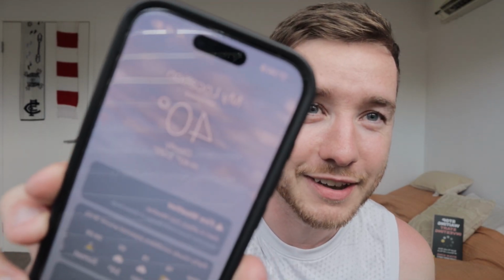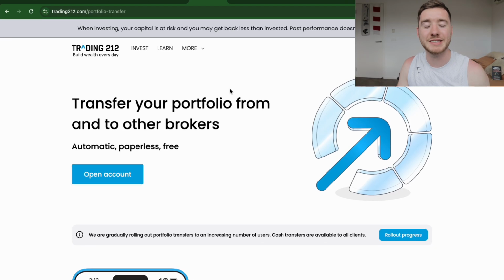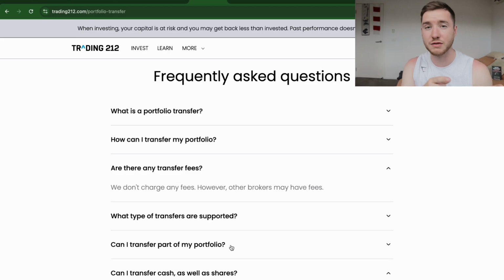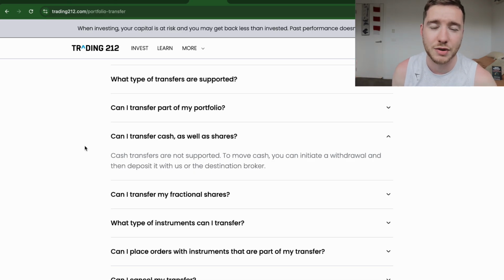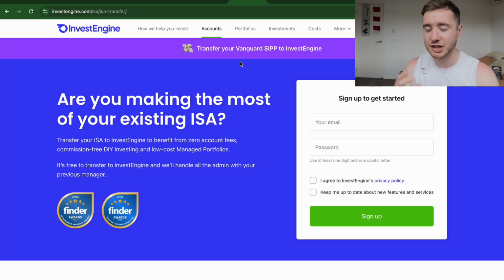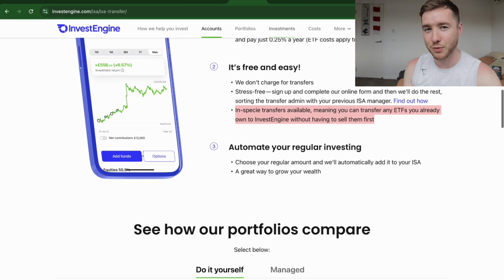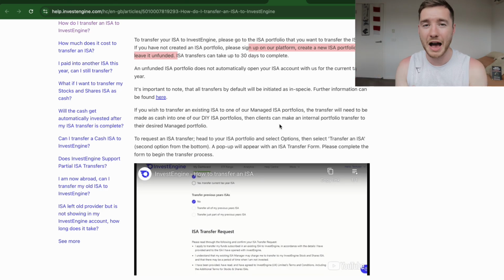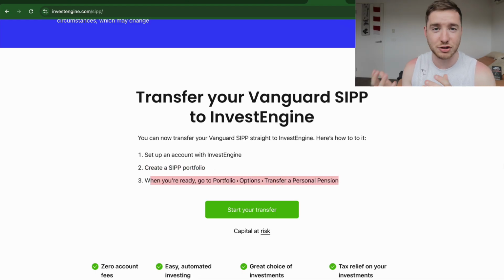Leaving Vanguard... How To Switch? (and FTSE Global All Cap equivalent?)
Vanguard are increasing their fees. As a result, those with smaller portfolios will be the most negatively impacted.

So who should you switch to?
And how do you actually switch?

In this video we answer both of those questions.

As well as running through a global ETF that is similar to the FTSE Global All Cap, if you are going to switch away from Vanguard but still want to invest globally.

I hope this video is helpful. Any questions let me know.

Note: when investing, your capital is at risk and you may get back less than invested. Past performance doesn’t guarantee future results.

Timestamps:
0:00 - Intro
1:35 - Who Should You Switch To?
4:12 - How To Switch To Trading212
7:39 - How To Switch To InvestEngine (S&S ISA)
9:52 - How To Switch To InvestEngine (SIPP)
10:54 - FTSE Global All Cap Equivalent?
13:04 - How To Stick with The FTSE Global All Cap?
14:11 - Outro